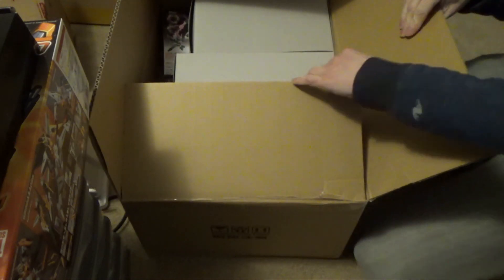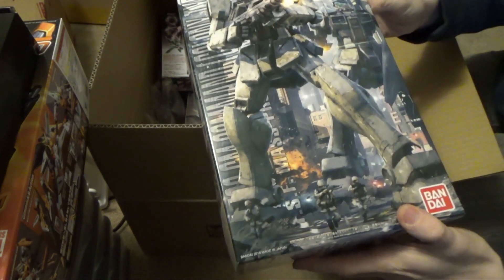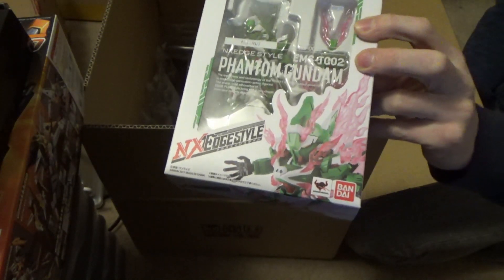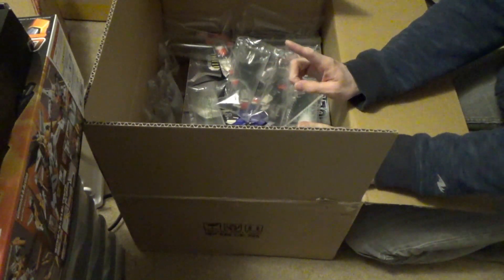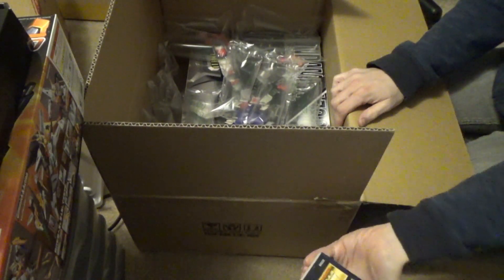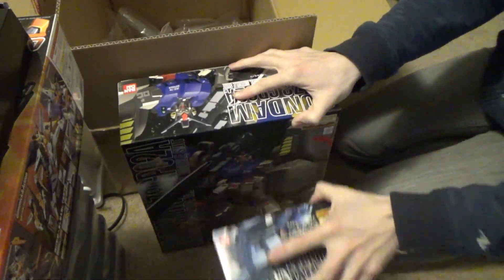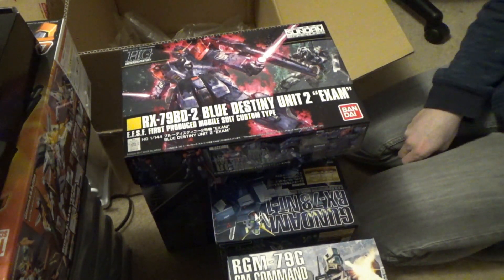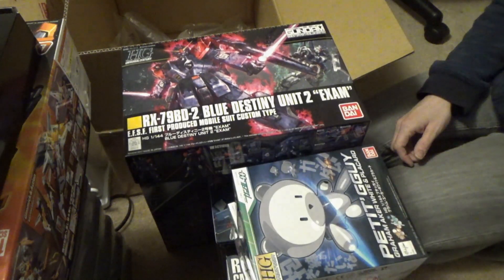Something Special #223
Since Bandai is only doing two normal releases this month, I decided to got to different online shops and get kits I've wanted for years. This is the first package so far.